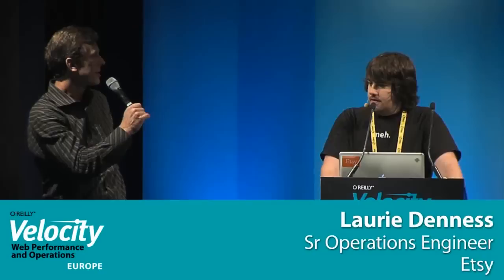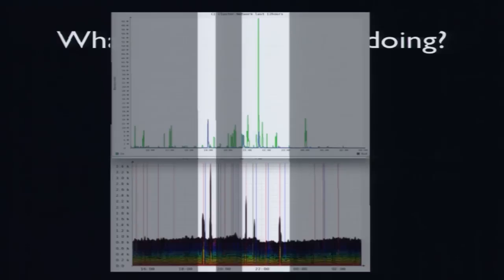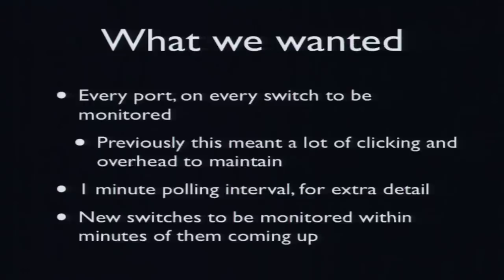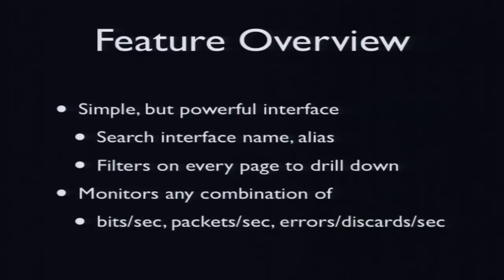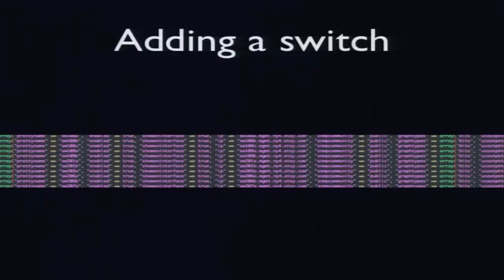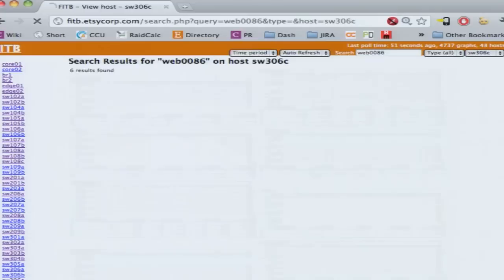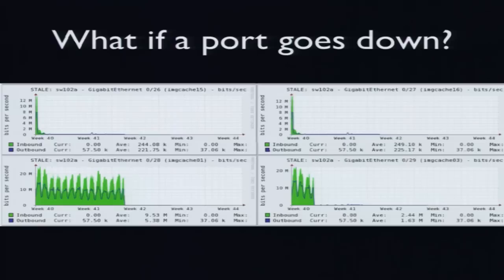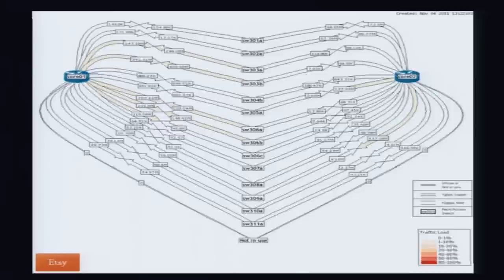Velocity Europe, Laurie Denness, Lightning Demo: "FITB: Network Graphing Done Right"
Fed up with overly complex graphing tools? Want a simple but powerful way to monitor bandwidth throughout your infrastructure?  FITB (fit-bee, or "fill in the blank") is a tool designed to make polling every switch and router in your network easier, simpler to find, and with more detail than previously possible.